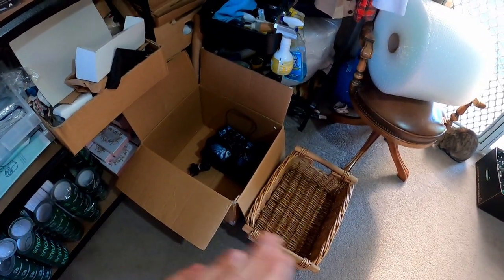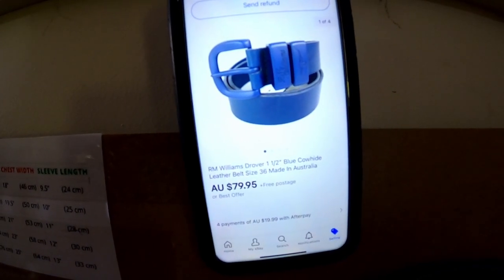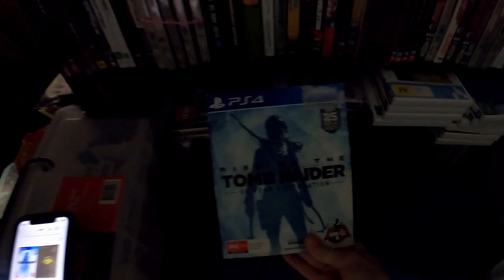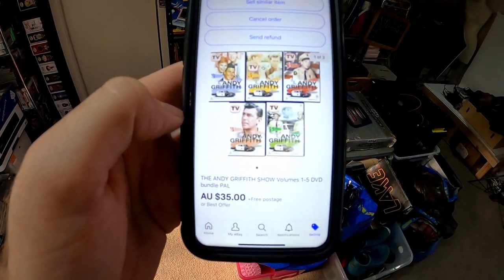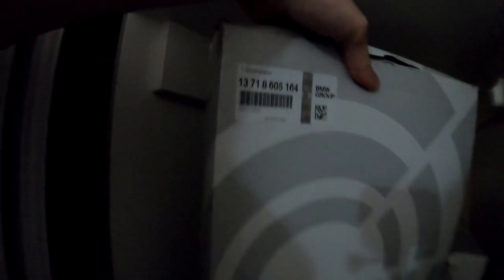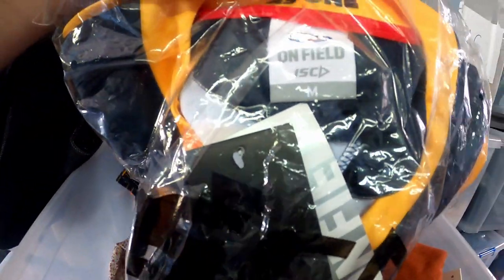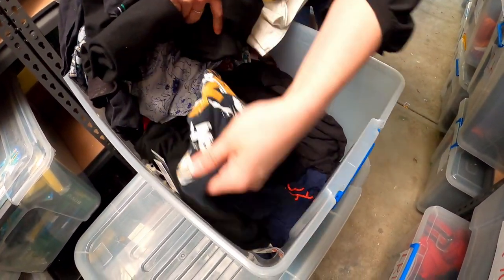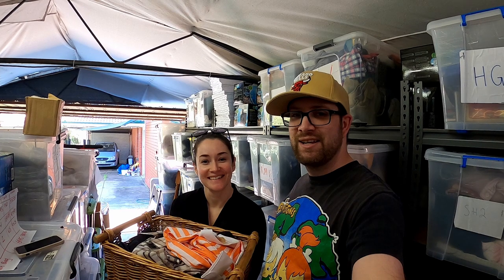All Of This Sold In 2 days On Ebay - Picking our Weekend Sales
Join us as we pick our Friday and Saturday ebay Sales

Postage Supplies
Small Satchels

Medium Satchels

Large Satchels

Video Lighting
Godox SL-60W 60W CRI95+